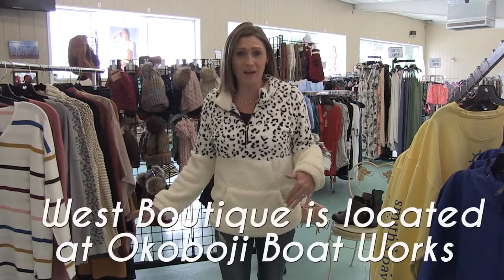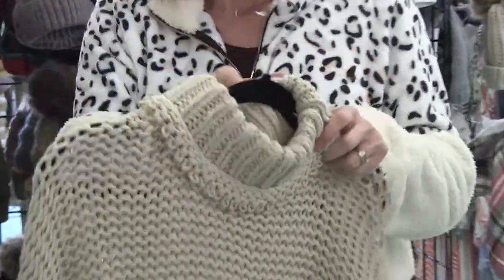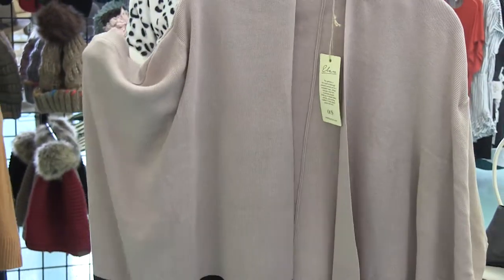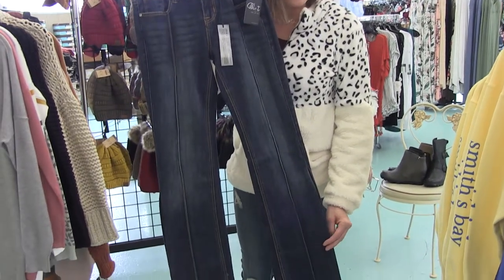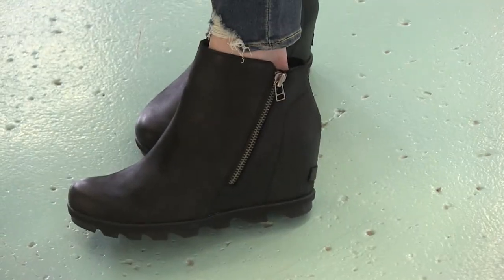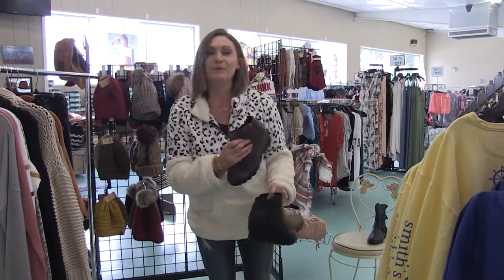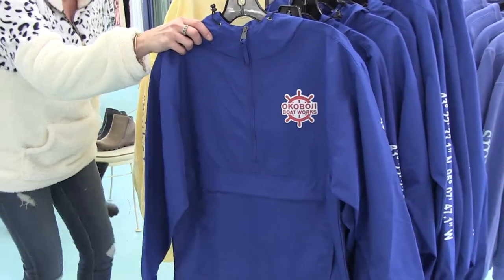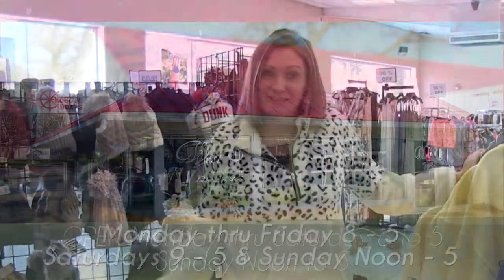Marina District TV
The warmest of soft sweaters are in at West Boutique. And Sorels are in ladies for a fantastic feeling in footwear.